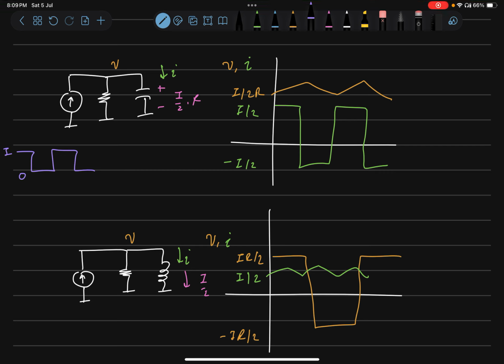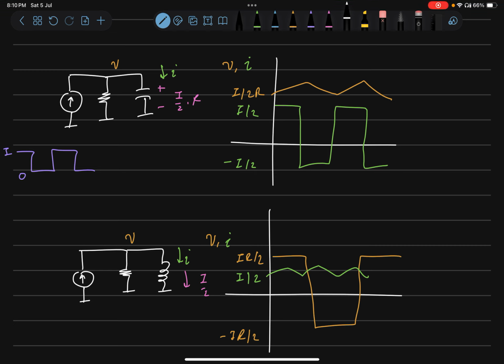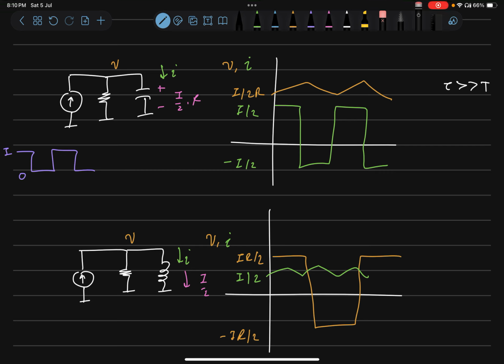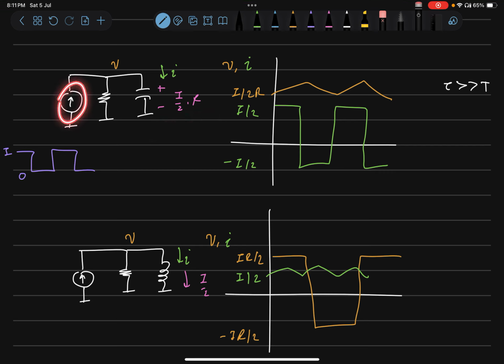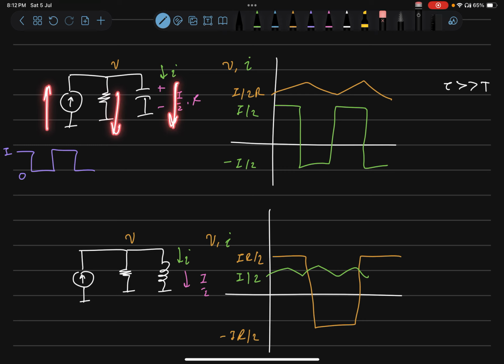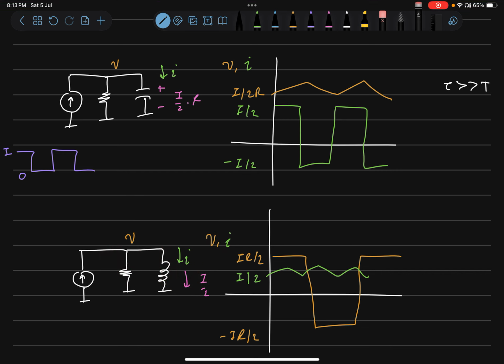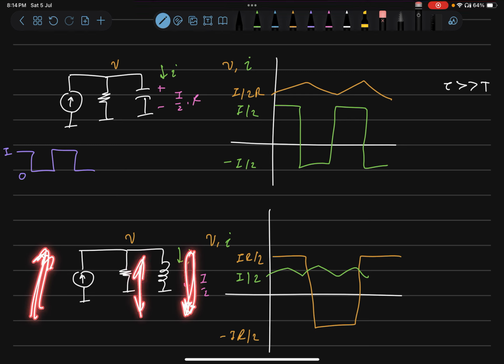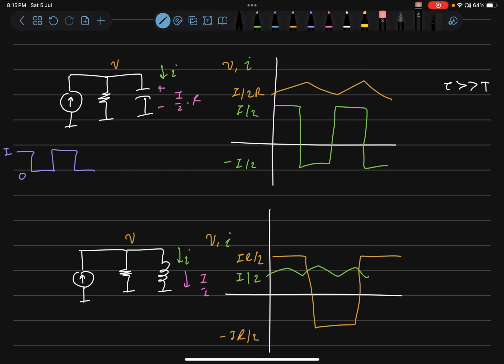Current Pulse response of parallel RC, RL circuit in steady state